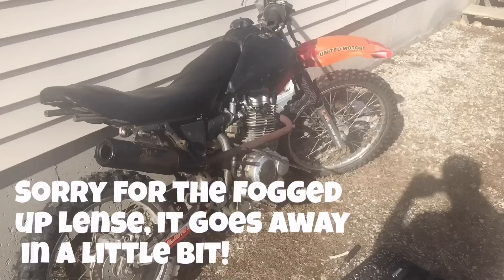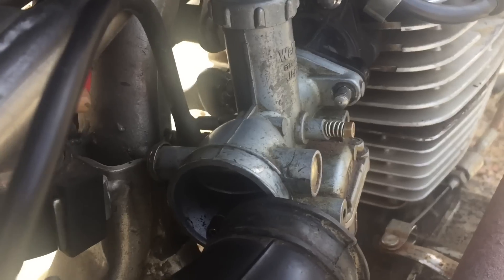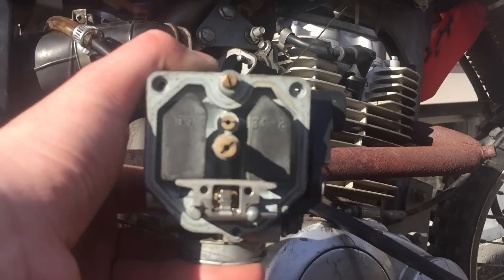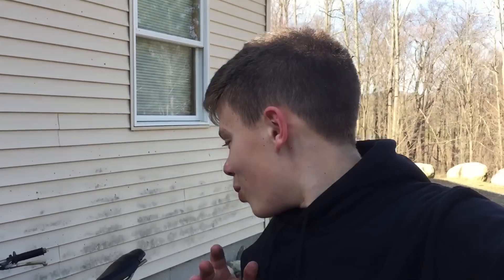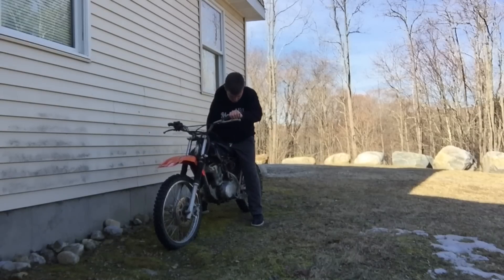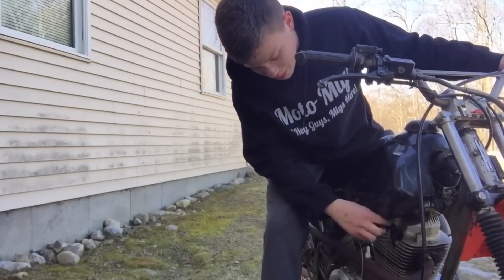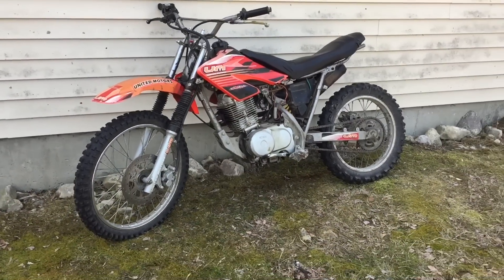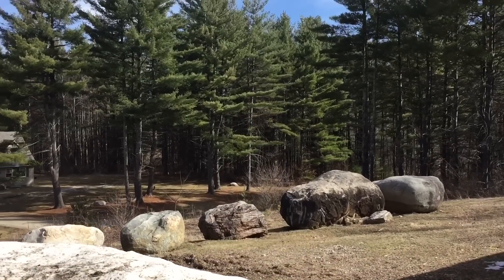GETTING THE DIRT BIKE RUNNING!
Hey Guys, Migs Here! In this video, I am getting my dirt bike running after non starting for months!